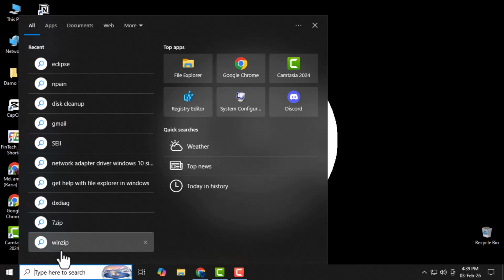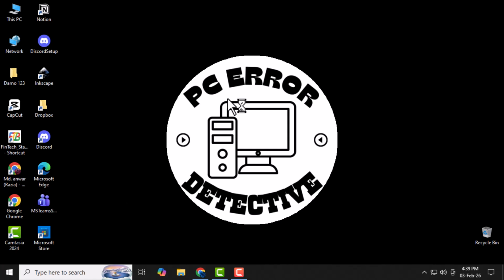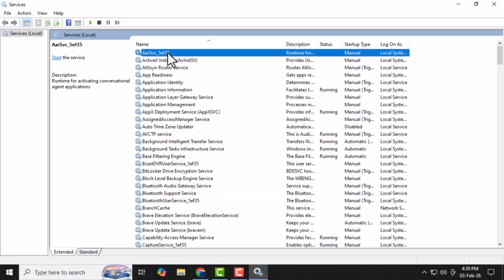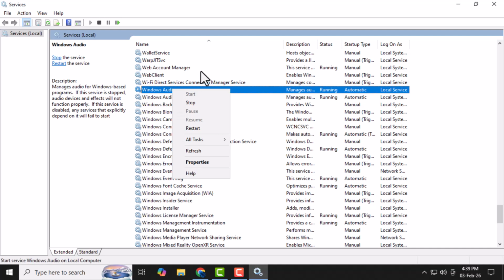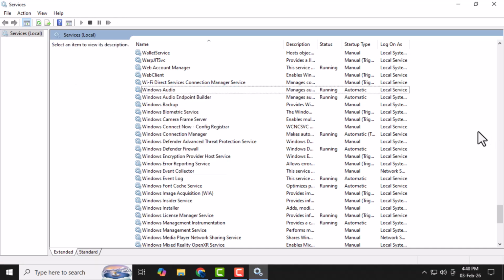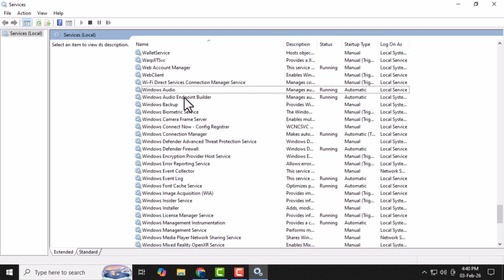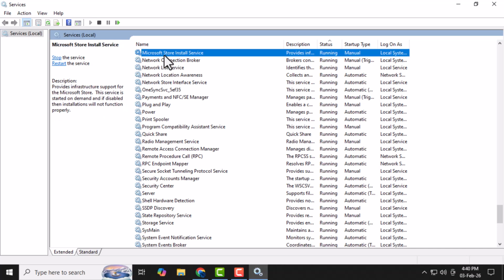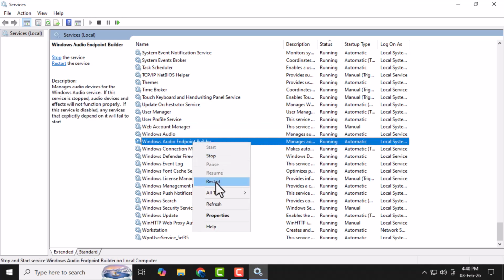How to Reset Sound Settings in Windows 10 | Fix Audio Problems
📝 Learn how to reset sound settings in Windows 10 to quickly fix common audio problems like no sound or distorted output. This step-by-step guide from PC Error Detective walks you through the process of restarting key audio services. We'll show you how to access the Services application and locate the specific services responsible for sound functionality. Restarting these services refreshes your PC's audio system and can restore proper sound instantly. Follow along to resolve your Windows 10 audio issues easily and get back to normal.

⏱️ -- TIMESTAMPS --
0:00 - Introduction to Resetting Sound Settings
0:14 - Step 1: Click the Start Menu
0:22 - Step 2: Type "Services" into Search Bar
0:33 - Step 3: Open Services from Results
0:39 - Step 4: Find and Right-Click "Windows Audio"
0:49 - Step 5: Restart the Windows Audio Service
0:58 - Step 6: Right-Click "Windows Audio Endpoint Builder"
1:07 - Step 7: Restart the Endpoint Builder Service
1:13 - Conclusion and Subscribe